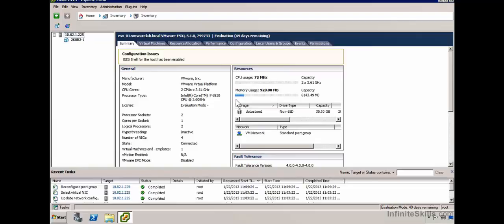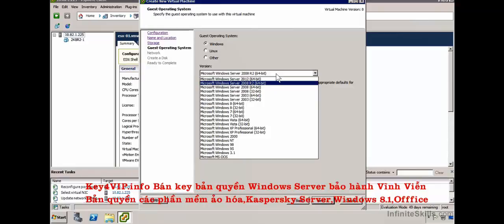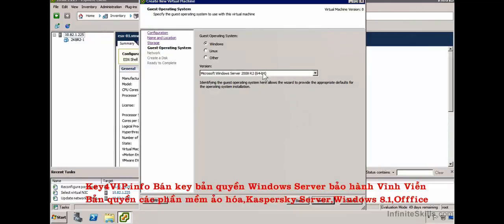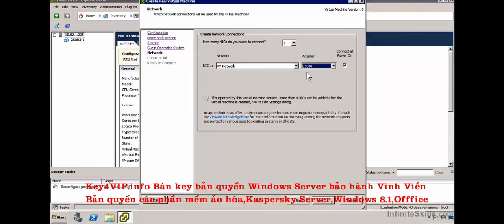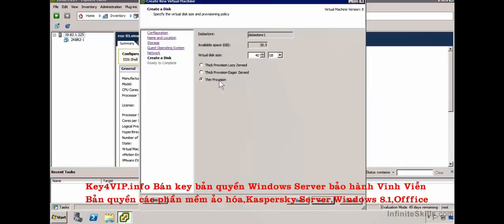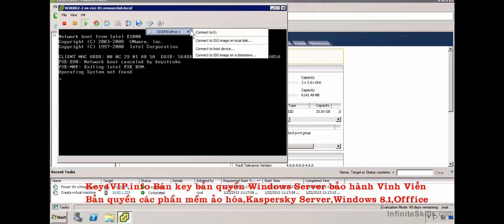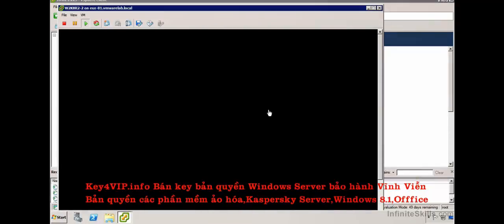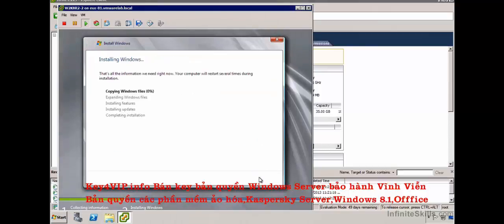Học VMware ESXi - Video 8 - Creating Virtual Machines Windows 2008 R2 X64